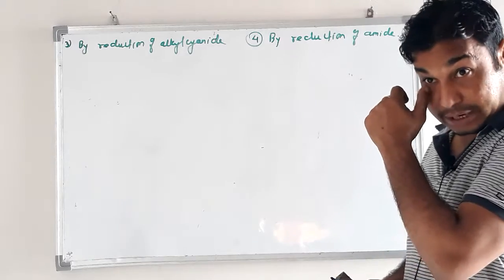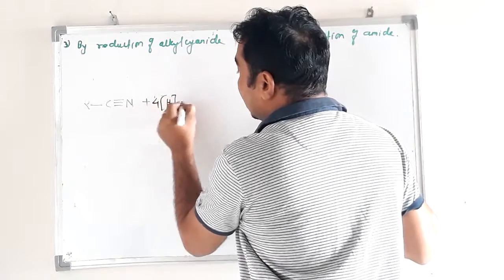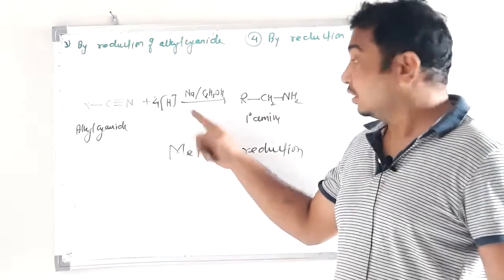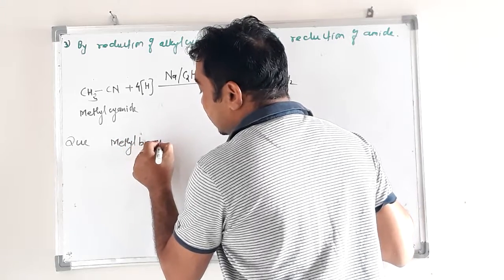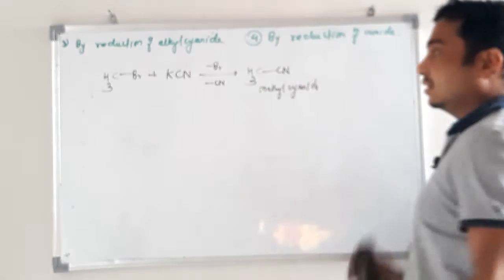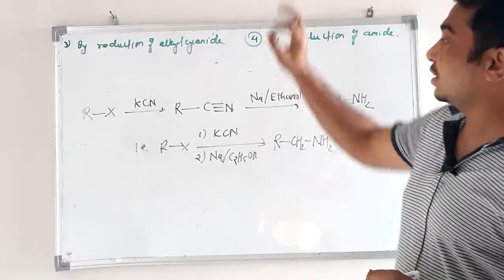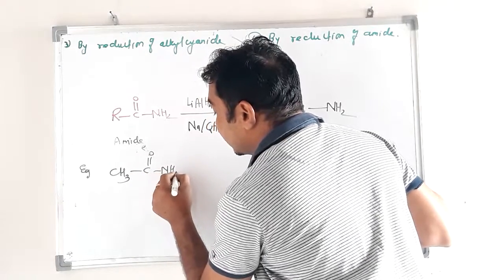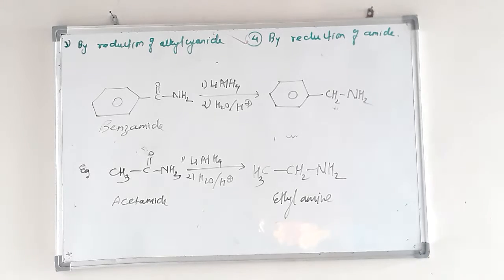Amine 4 chapter 13